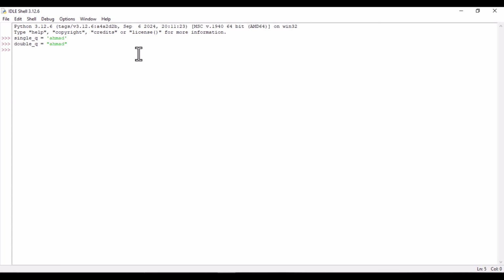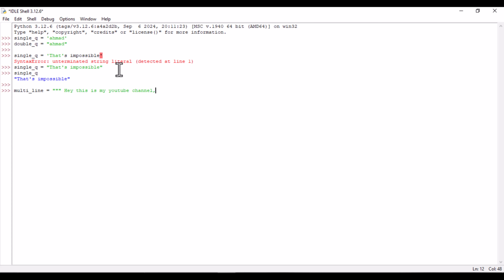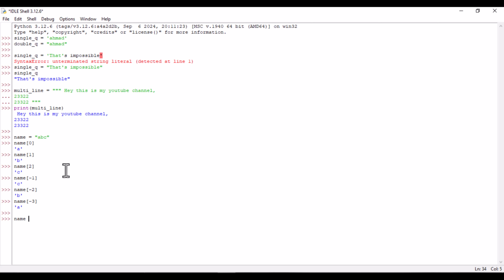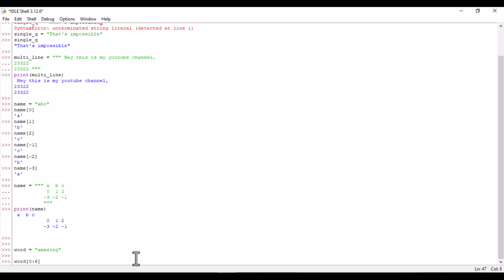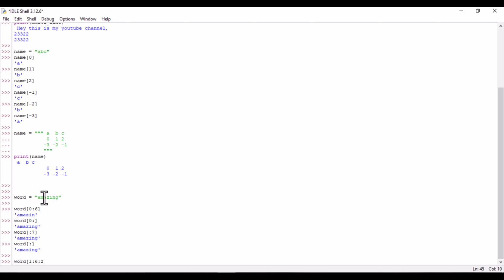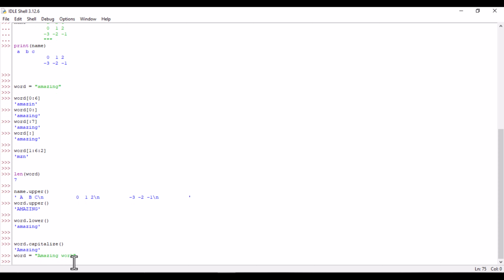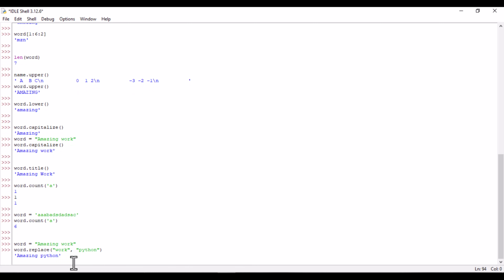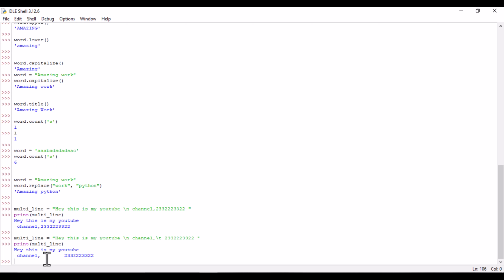Python Strings for Beginners | Learn String Basics with Examples | CodeHEx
Welcome to another video from our Python Beginner Course! In this episode, we dive deep into Strings in Python – one of the most important topics for every beginner programmer.

- String Immutability Concept
Strings are immutable means once they are created they cannot be changed after that.

Topics Covered:
- What is a String in Python?
- Types of Strings (Single, Double, Multiline)
- String Indexing and Slicing
- String Functions (len, lower, upper, replace, find, etc.)
- Escape Sequences (\n, \t)

This tutorial is explained in an easy-to-understand way, perfect for absolute beginners.